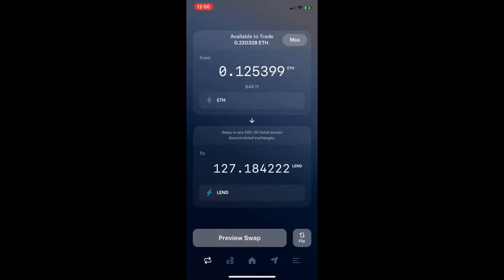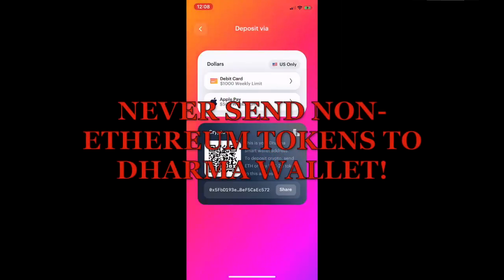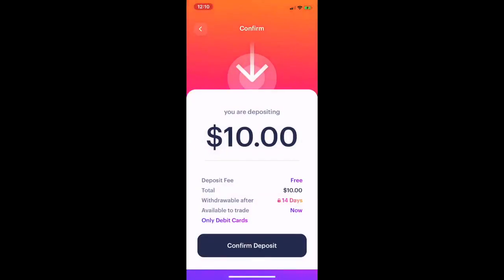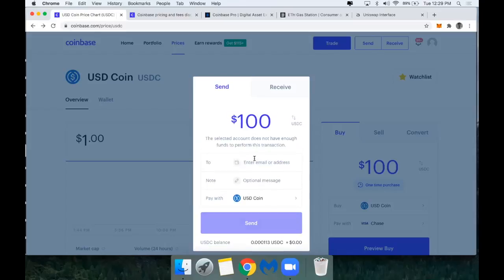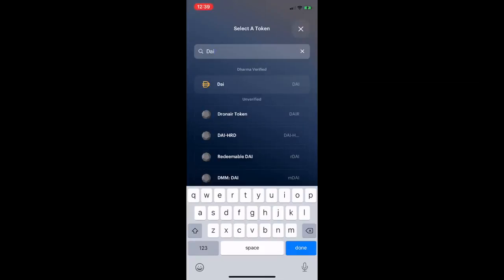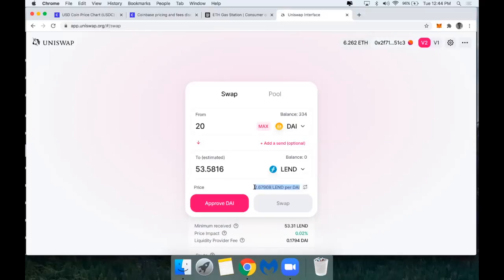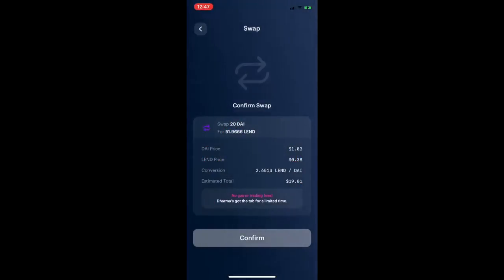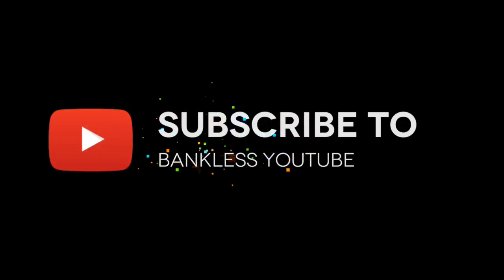How to Trade Gas Free with Uniswap in the Dharma Wallet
📺 This is a Bankless Tutorial powered by DeFi Dad.

Gas prices are sky high (over 100 Gwei) as demand for DeFi apps and hence the Ethereum network explodes! There is a hack get around trading on DEXs like Uniswap for zero gas fees by using the Dharma Wallet. Dharma is a self-custody Ethereum wallet with an in-wallet trading interface for Uniswap, but fortunately for us, Dharma is subsidizing the gas and trading fees. I'll show you how I'm avoiding high gas costs to do swaps (trades) using Uniswap in Dharma.

Dharma is available for iOS and Android in most countries, but the fiat on-ramp and off-ramp with debit cards is only available in the US.

DeFi Dad walks us through the following:
1️⃣ 3 ways to deposit value into the Dharma wallet
2️⃣ How to trade using Uniswap in the Dharma wallet
3️⃣ Recap of risks

💸 LOOPRING - TRADE ON ETHEREUM SUPER FAST & W/ NEAR-ZERO GAS FEES
(use "Bankless" for VIP4 status & a huge discount on frees!)

💳 MONOLITH - GET THE HOLY GRAIL OF BANKLESS VISA CARDS

💸 ROCKET DOLLAR - TAX SHELTER YOUR CRYPTO ($50 w/ "BANKLESS")

Don't stop at the video!